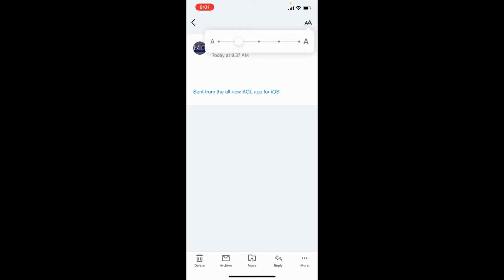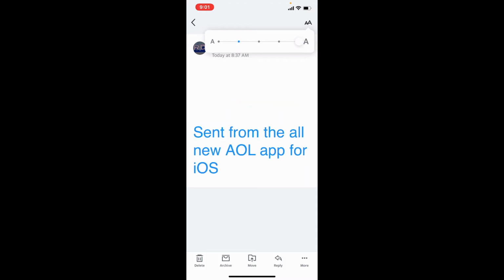AOL Mail: How To Adjust Font Size Of AOL Mail Emails 2022?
Need to increase or decrease font size of AOL mail? Here in this video, we’ll show you step by step guide on how to easily adjust/change font size of AOL mail emails on your device.

Watch out the full video and let us know if it worked or not.

CHAPTERS
0:00 - Intro
0:24 - Adjust Font Size Of AOL Mail
1:03 - Outro